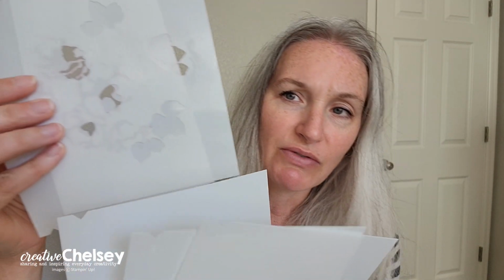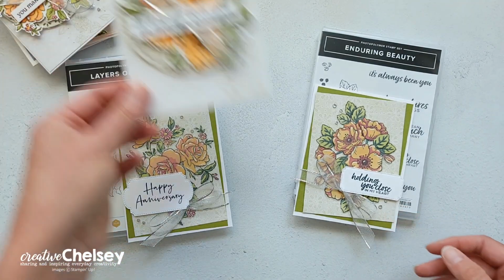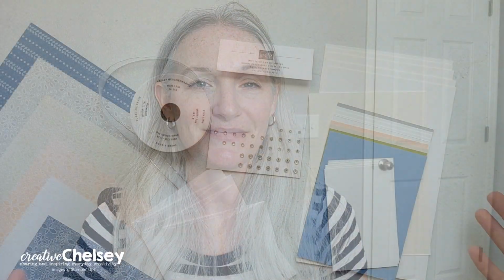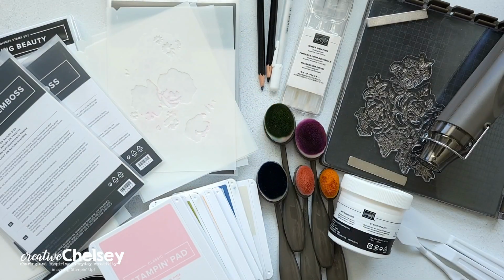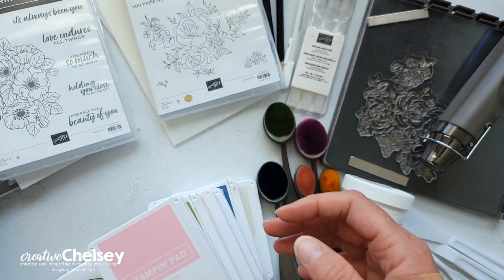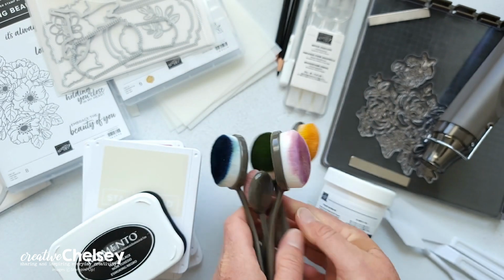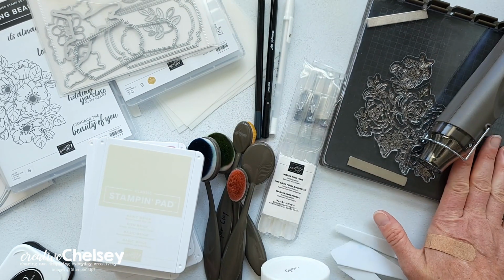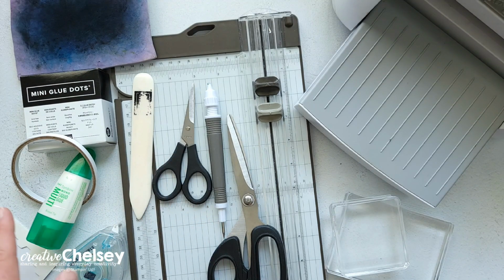August 2024 Layering Decorative Masks Online Handmade Card Class- Enduring Beauty & Layers of Beauty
Join me for exclusive Online Card Making Tutorials from August 12th – 17th, 2024!
Class Fee - $35

In this class we will be creating 5 Beautiful Handmade Cards with 5 different Decorative Mask Techniques, especially created for the Layers of Beauty and Enduring Beauty Bundles from Stampin’ Up!

Each of these cards show different ways to use Decorative Masks with Coordinating Stamp Sets. There are 5 different techniques I will share in this class; One-Color Blending, Two-Color Blending, Watercolor, Embossing Paste, and Adding Shadows & Highlights. Along with the techniques I will share 5 different layouts you can use when stamping with large images. These layouts can be easily reproduced with many different large stamps.

Please use the Google Form to sign up for this class

DECORATIVE MASKS & LARGE STAMPS CARD CLASS - $35 (US Only)
You will receive a class kit from me that will include the below supplies:
• Cardstock, Cardbases, and Envelopes for 5 cards (no precut shapes will be included)
• 6 – 6” x 6” Sheets of Country Lace Designer Series Paper
• New Pack of Rhinestone Basic Jewels
• A Roll of Silver & White Sheer Ribbon

*Please note that I reserve the right to switch products based on availability. Substituted products will be of similar value and keep the integrity of the design.

Cardstock Only Refill Kit are available for $15 It includes all the DSP, cardstock & envelopes to make another set of cards. It does not include the Rhinestones or Ribbon. Please make sure to add this option to your registration before checking out.

FINE PRINT:
• Registration for this class closes on Sunday July 28th.
• This class is available to both customers and Stampin’ Up demonstrators in the USA. If you live outside of the USA I do offer a TUTORIALS ONLY option for you (not available to those in USA). Please select the correct option when registering.
• I will ship the class kit to the address you enter in the registration form. Please make sure it is correct.
• I reserve the right to switch products based on availability. Substituted products will be of similar value and keep the integrity of the design.